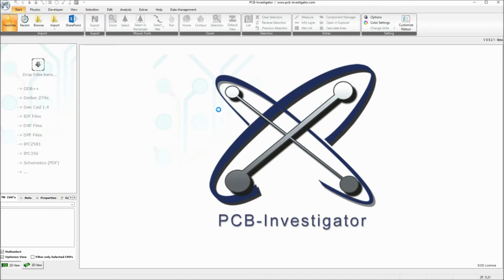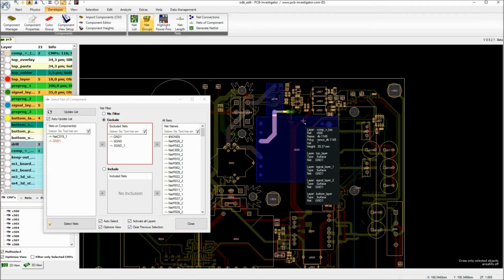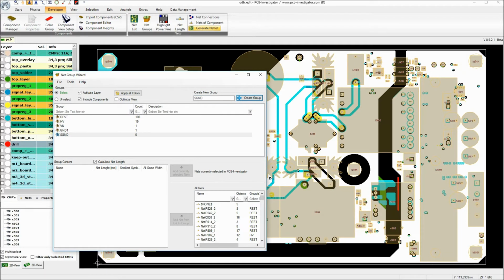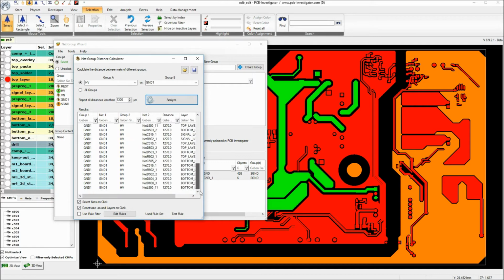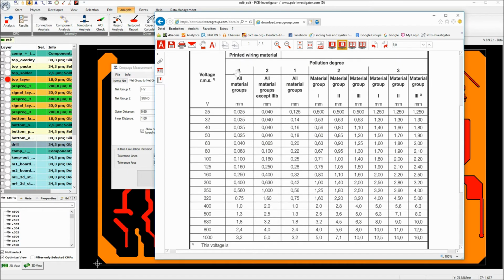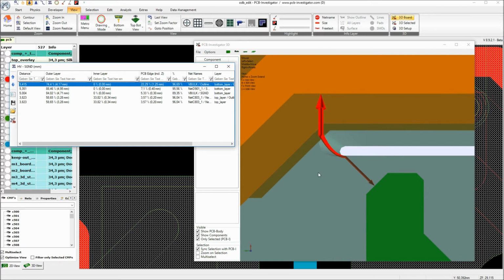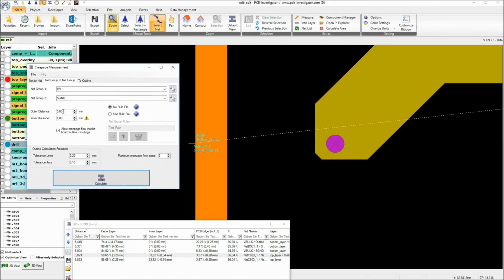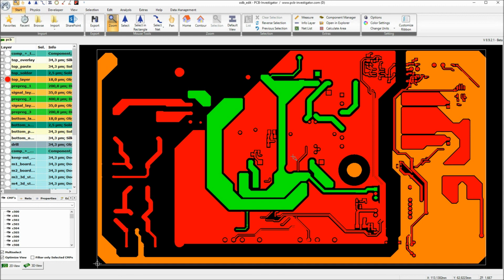PCB-Investigator - Creepage Distance Analysis & Net Groups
When developing circuits with more than 30V, certain security parameters will need to be considered. For leakage current prevention the layout must meet minimum distance requirements as those defined in a series of standards such as DIN EN 60664 VDE 0110, IPC2 221A or UL60950-1.
This tutorial shows how to use the automated leakage current analysis of PCB-Investigator to meet those requirements!